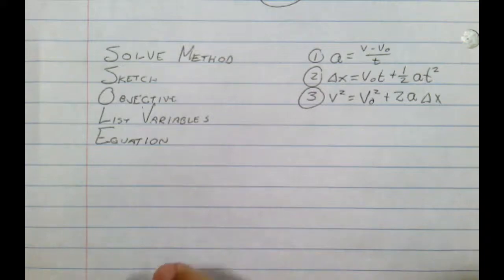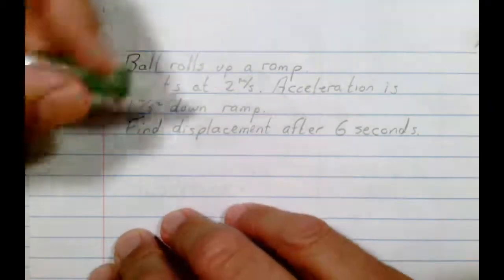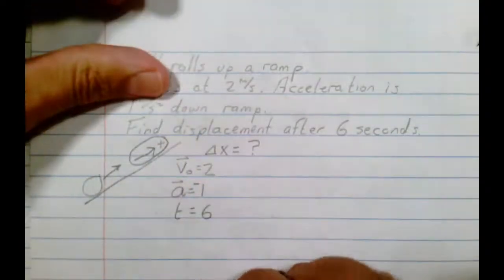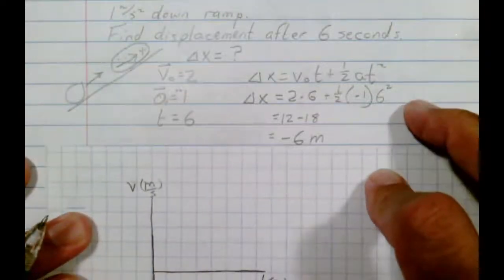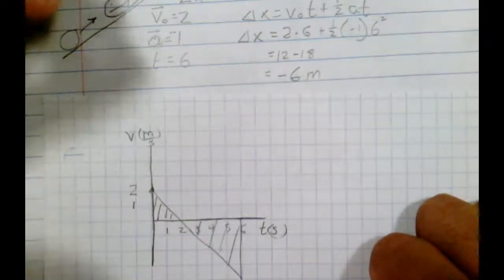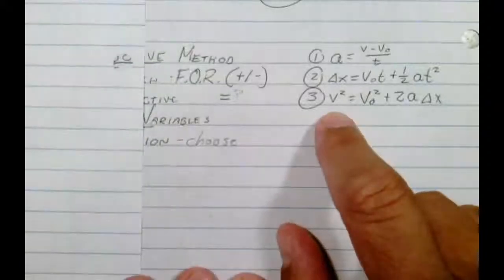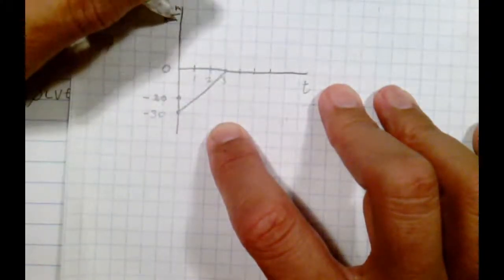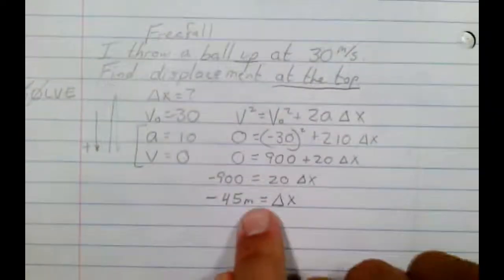Solving Acceleration Problems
Basics of solving 4 variable acceleration problems